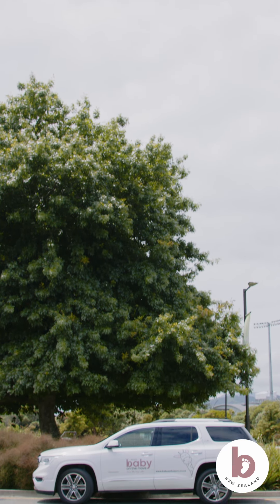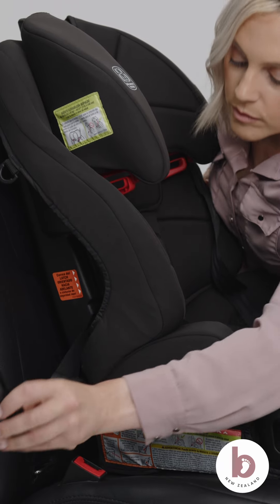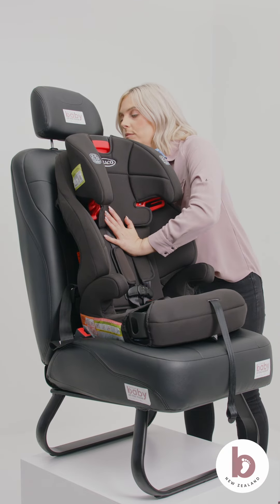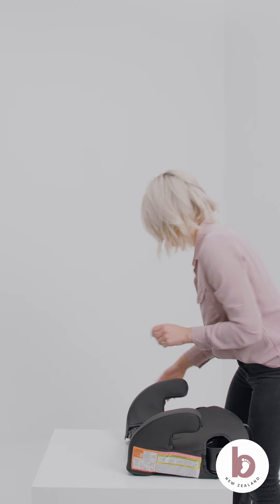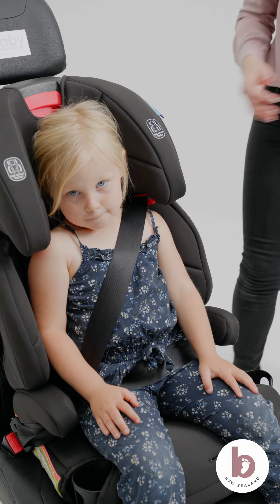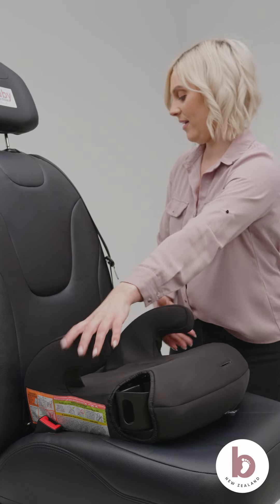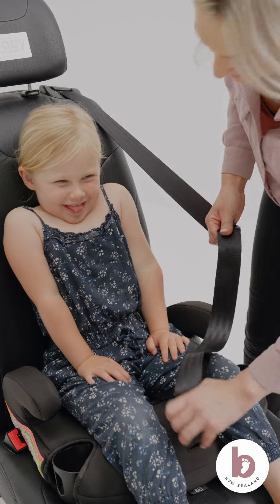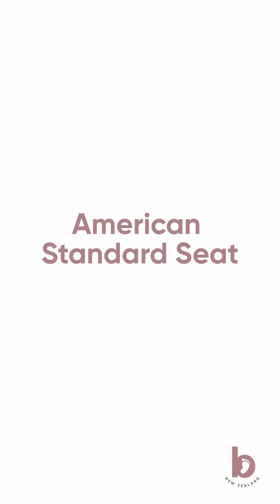Graco Tranzitions 3 in 1 Harness Booster Car Seat Installation Guide by Baby On The Move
🚗 Welcome to Baby On The Move, your go-to destination for keeping your little ones safe on New Zealand roads! 🚗

Buckle up, because in this video, our expert Child Restraint Technician will walk you through the ins and outs of installing the Graco Tranzitions 3 in 1 Harness Booster car seat. We'll stand beside you every step of the way to make things a little easier. We're here for you.

⏰ TIMESTAMPS
00:00 - Welcome and preparation
00:54 - Introduction to your car seat
FORWARD-FACING FULL BOOSTER HARNESS
02:08 - Install forward-facing full booster LATCH 5-point harness (10kg - 20kg, 125cm or less)
04:00 - Install forward-facing full booster seatbelt 5-point harness (10kg - 30kg, 125cm or less)
FORWARD-FACING FULL BOOSTER
06:02 - Install forward-facing full booster LATCH (3 years or older, 14kg - 45kg, 96cm - 145cm)
09:46 - Install forward-facing full booster seatbelt (4 years or older, 14kg - 45kg, 96cm - 145cm)
FORWARD-FACING BACKLESS BOOSTER
12:48 - Install forward-facing backless booster seatbelt (18.1kg - 45kg, 110.1cm - 125cm)
HELPFUL TIPS
16:21 - Open the 5-point harness
16:40 - Do up the 5-point harness
17:07 - Adjust the headrest
17:26 - Adjust the buckle strap
17:40 - Lessen car seat movement
18:07 - Baby On The Move, we're here to help

🔷 Want timely advice from local experts who truly care? Contact Baby On The Move

🔷 Prefer a qualified expert to fit this car seat for you? Book an installation at your nearest Baby On The Move store

📚 ADDITIONAL RESOURCES
For a wealth of car seat safety info, New Zealand regulations, and trusted resources, cruise over

🚦 Safety First: This video is an educational guide for correct car seat installation. Always consult your car seat manual and local laws to ensure the safest ride for your little one. 🚦

Baby On The Move - Where little things matter.
Call or visit us. We're here for you.